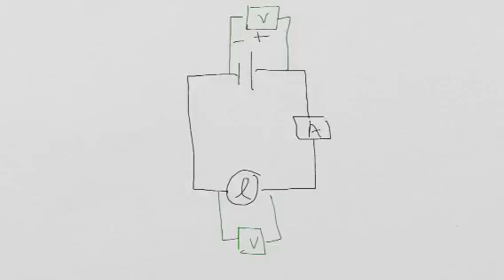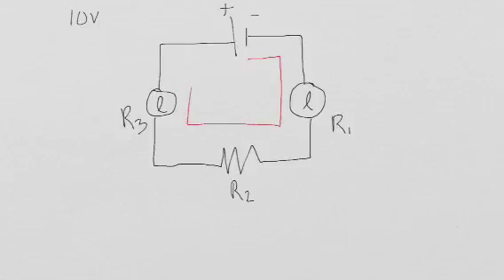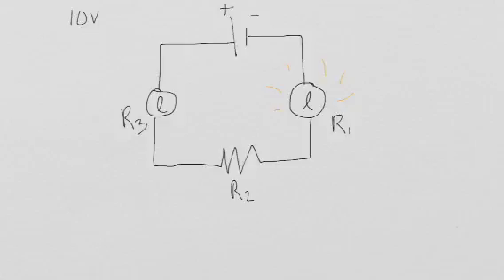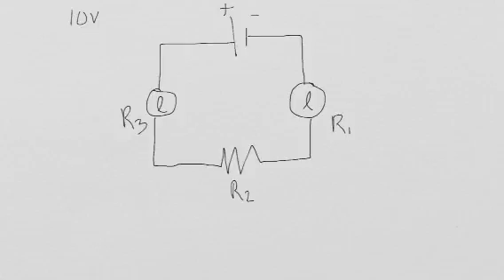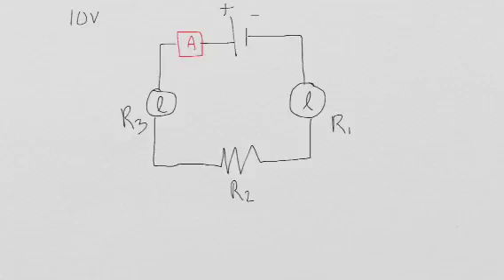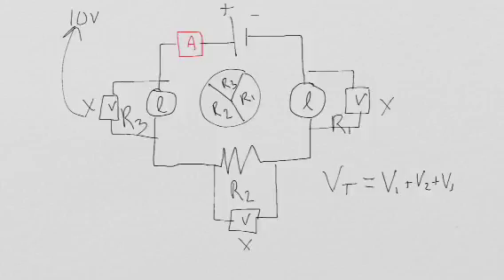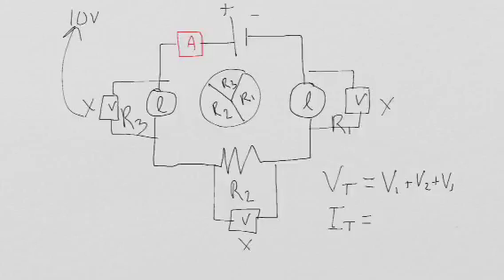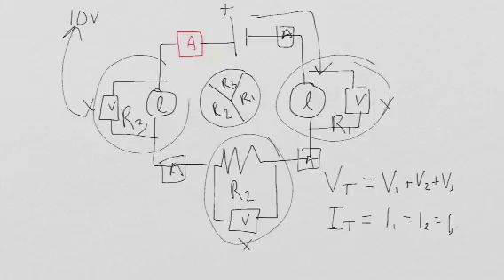Sec IV Complex circuits (series and parallel) part 1